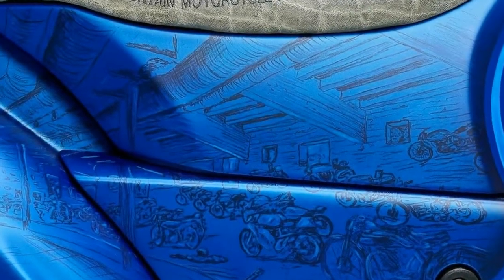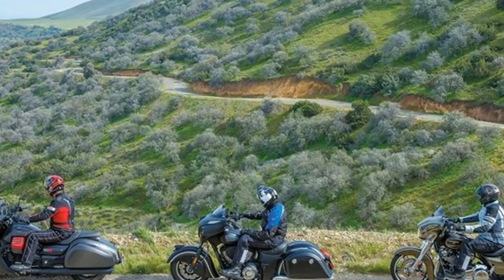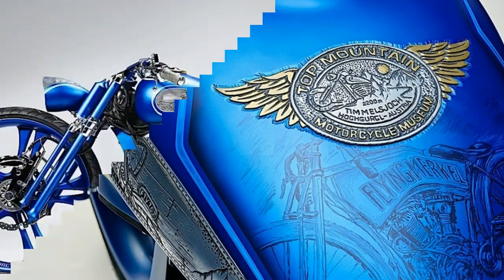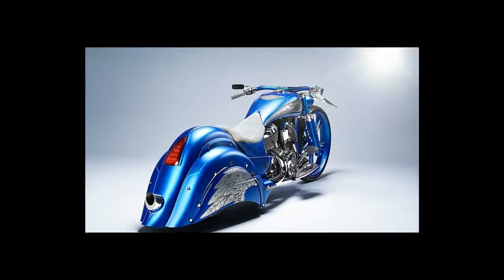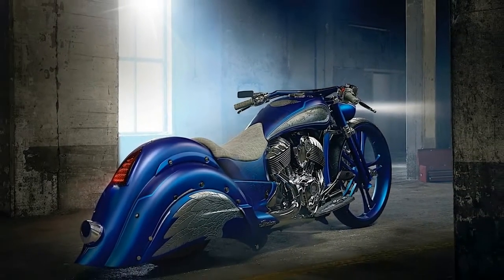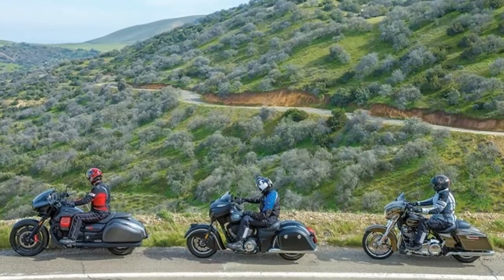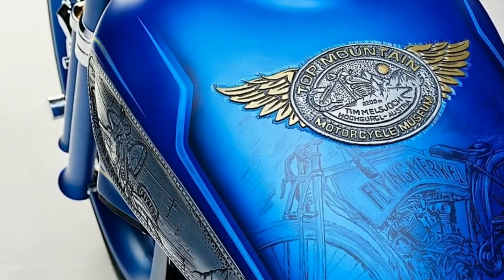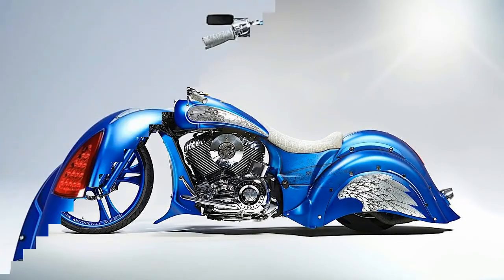WOW AMAZING!!!2017 Indian Bagger Top Mountain Price & Spec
██████ GET DAILY UPDATES! NOW! ██████